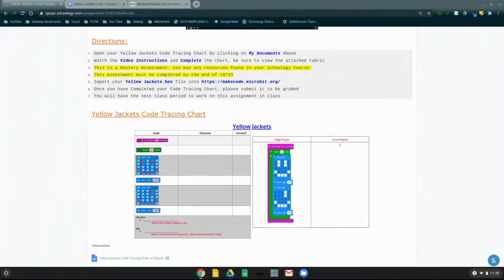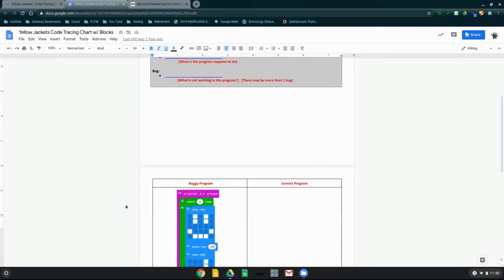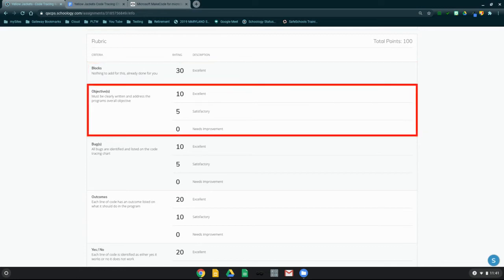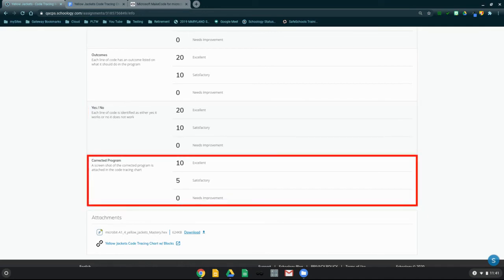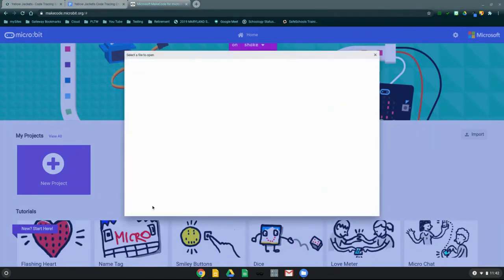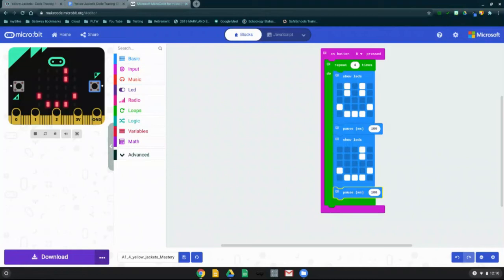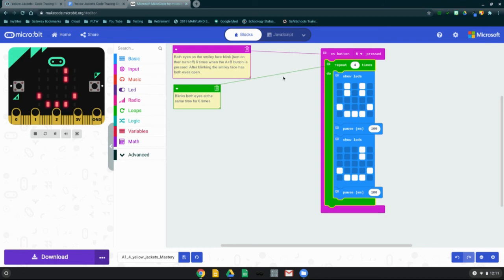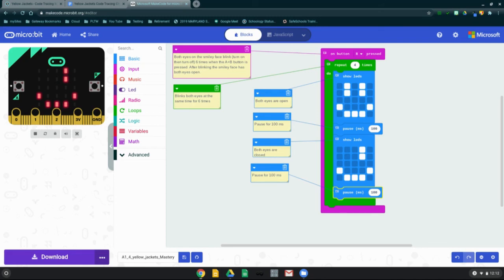Yellow Jackets - Code Tracing Mastery Assessment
Instructions for your Yellow Jackets Code Tracing Mastery Assessment